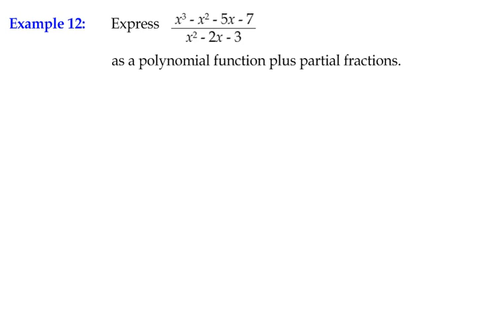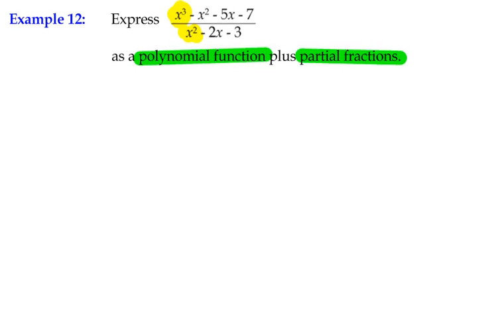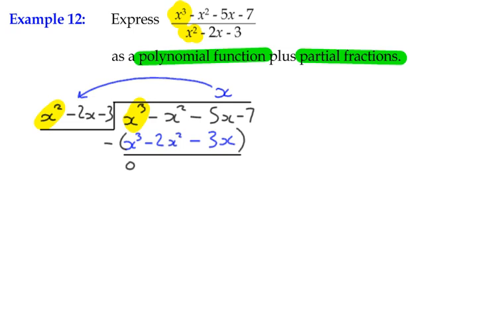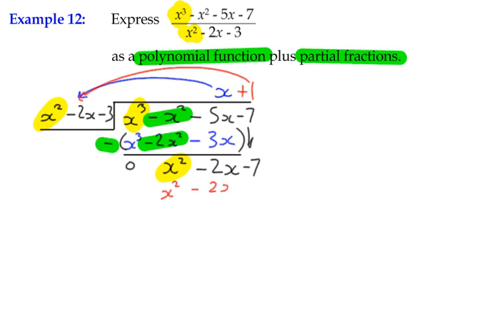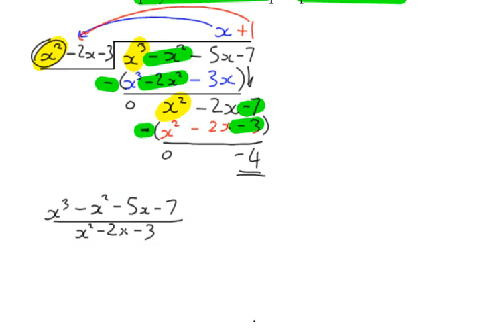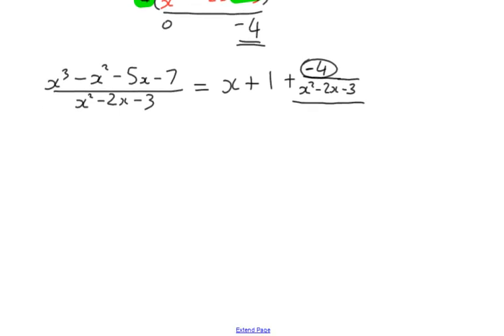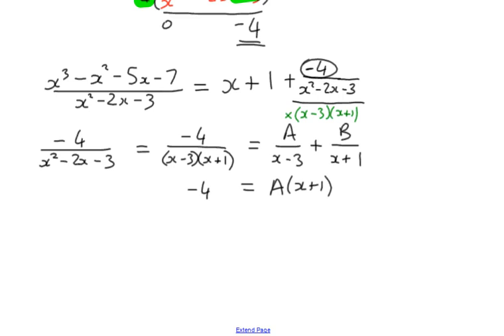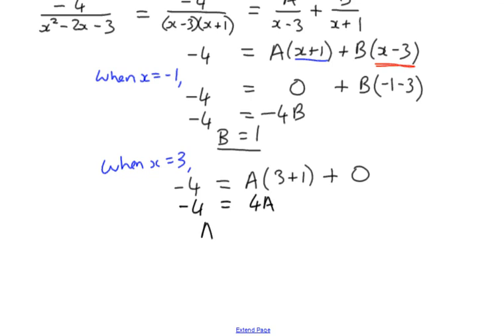Partial Fractions Example 12 - Improper Rational Functions